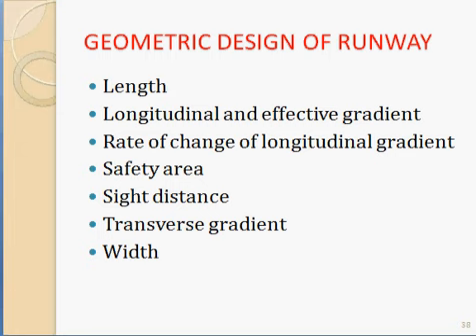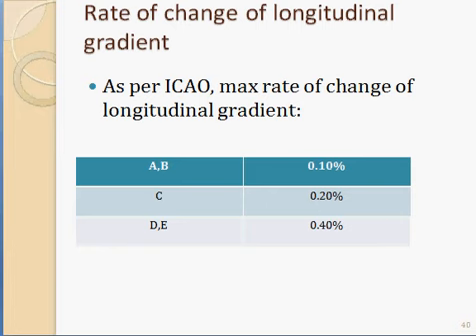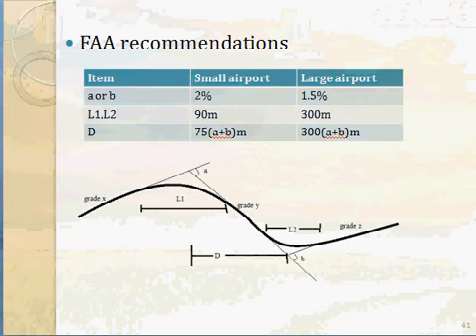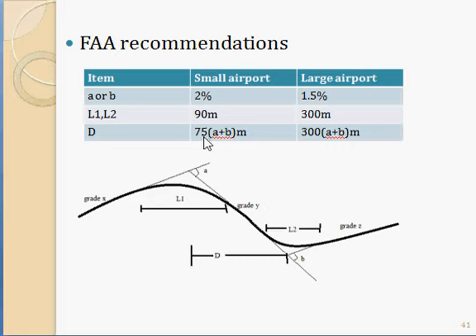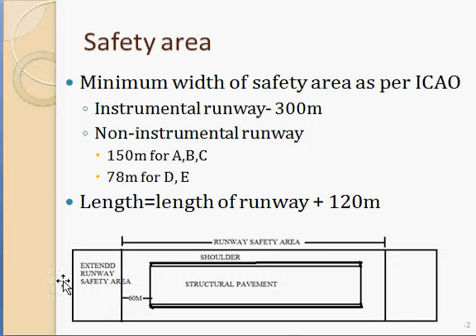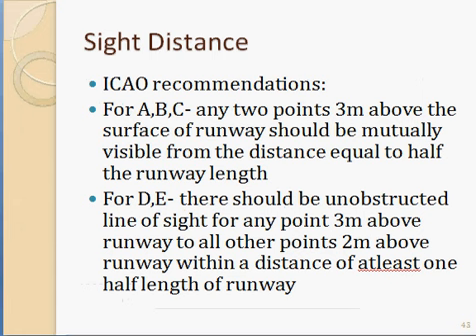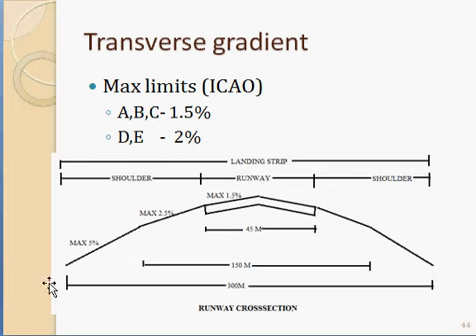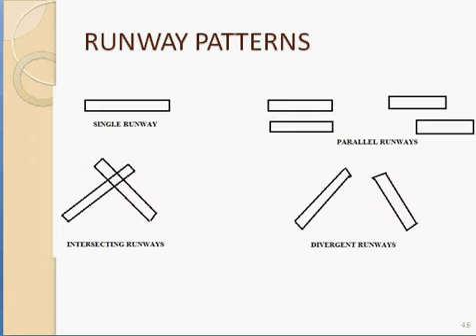CE 308 TE 1 MODULE 6 GEOMETRIC DESIGN OF RUNWAYS